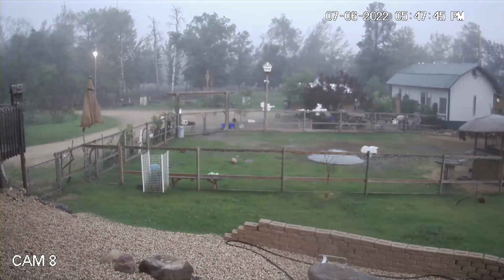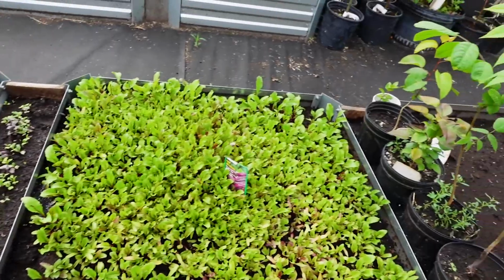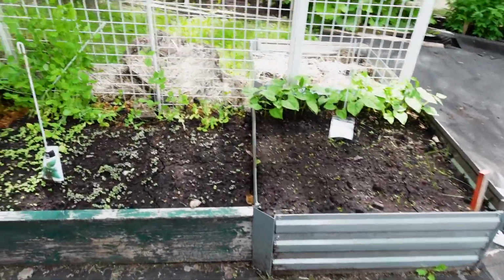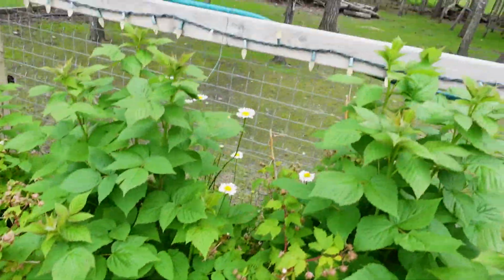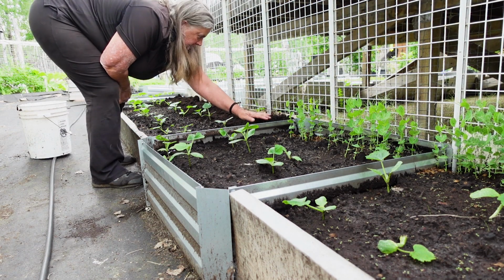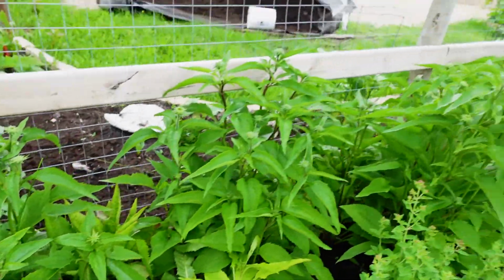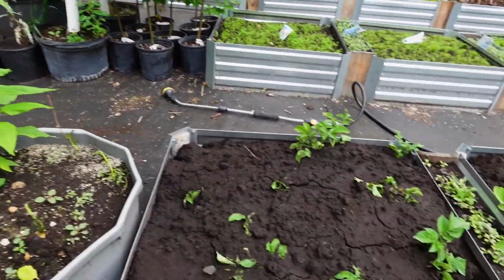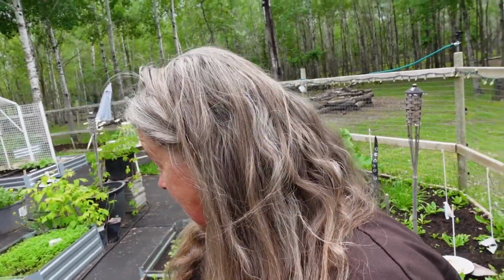Garden Week 4, New Discoveries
1 week and they are growing, reseed the peas someone ate, who was it. Bury the tomatoes and enjoy the progress.